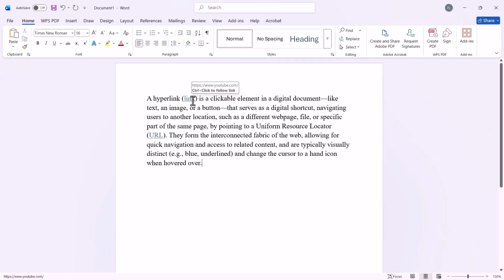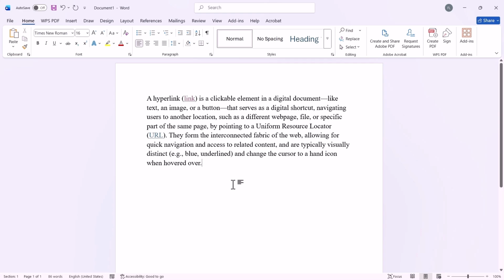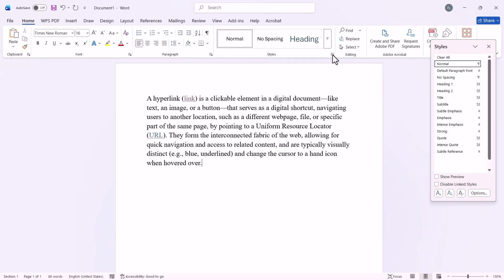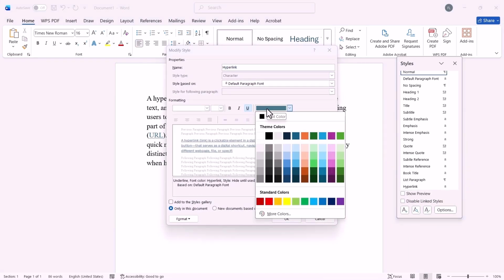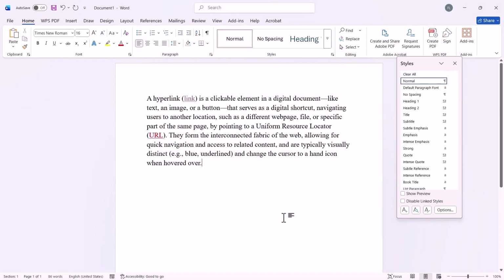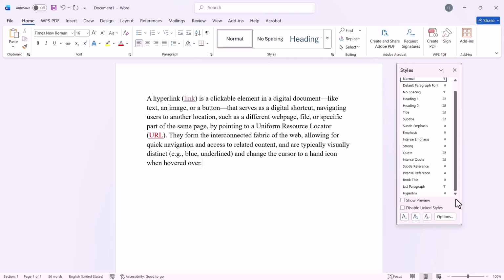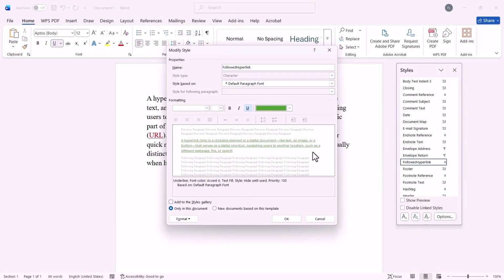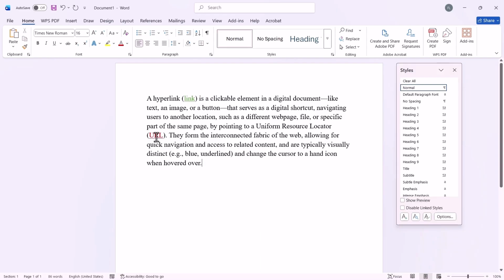How to Stop Hyperlinks in Word Changing Color 2026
If you’ve ever tried changing hyperlink colors in Microsoft Word and got frustrated when they kept switching back to blue or purple, you’re definitely not alone.

Hi, my name is Limon and in this video, I’ll show you a simple way to fix hyperlink text color permanently so your document looks clean and consistent.

We’ll go step by step into the Styles panel, where you can update the Hyperlink style to your preferred color, font, or formatting. Then we’ll also fix the Followed Hyperlink style—so even after clicking links, they won’t randomly turn purple anymore.

It might seem like a small detail, but it makes a big difference, especially if you’re working on professional documents or reports. Once you set it up, your links will always match your design—no more surprises.